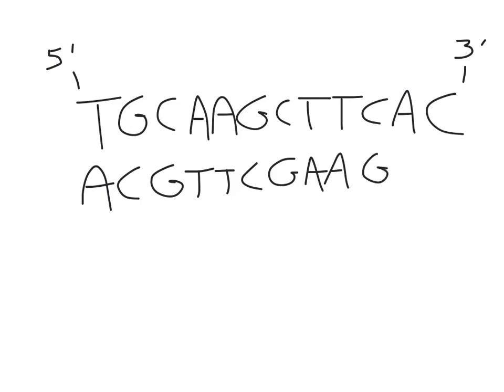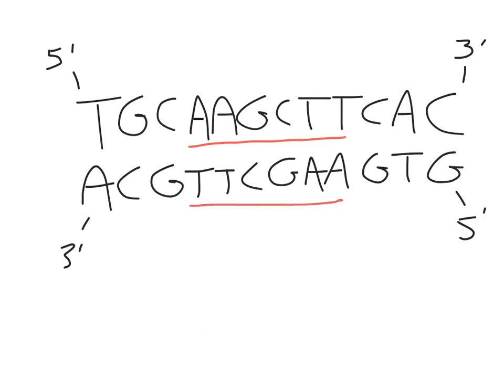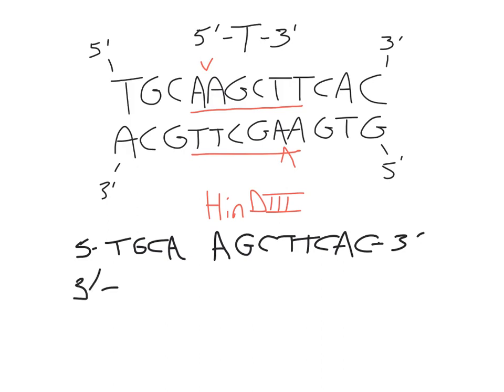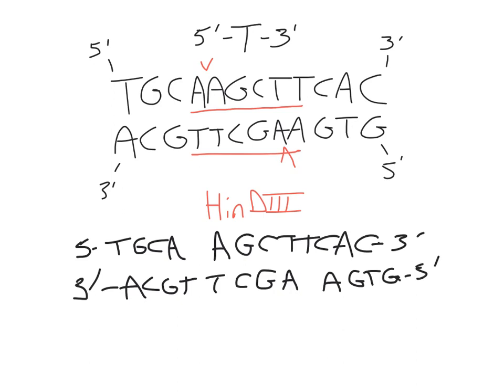190930 102 DNA polarity after digest